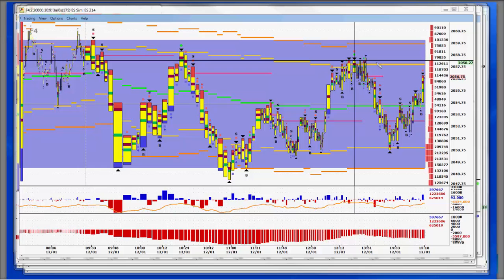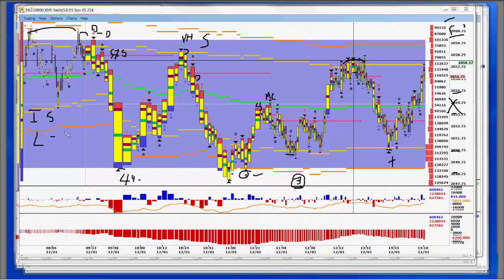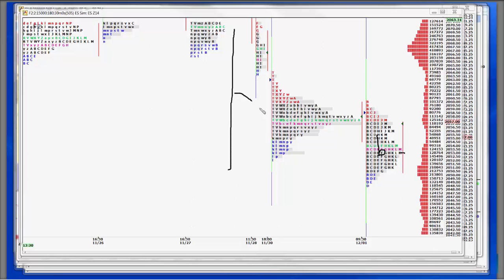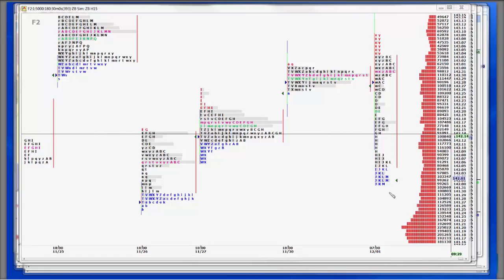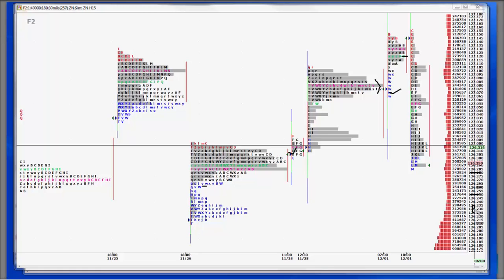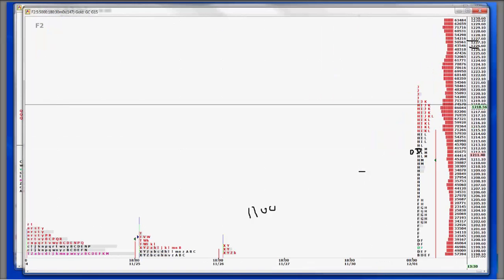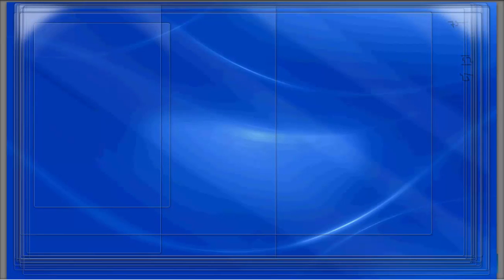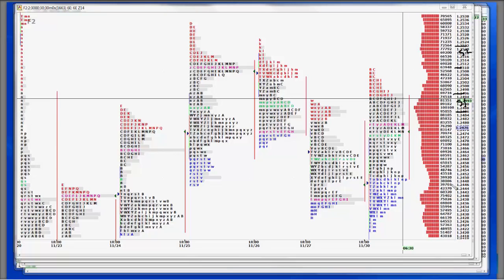12-01-14 CNFT Post Mkt Commentary